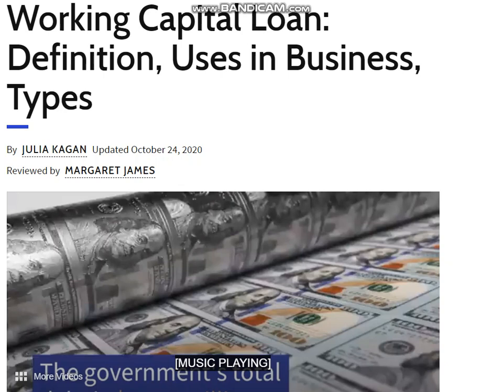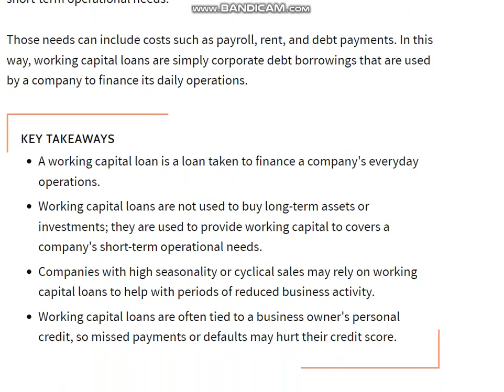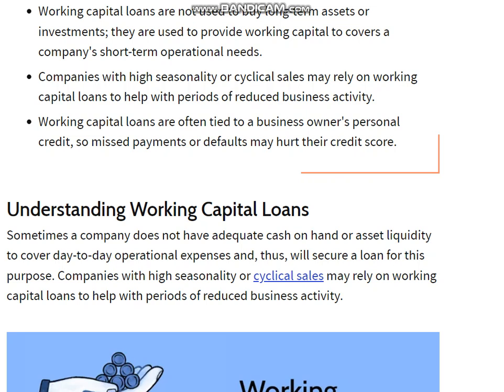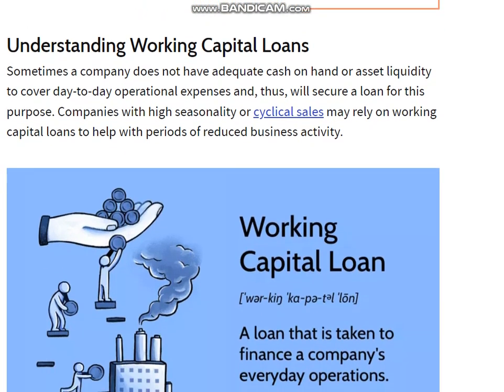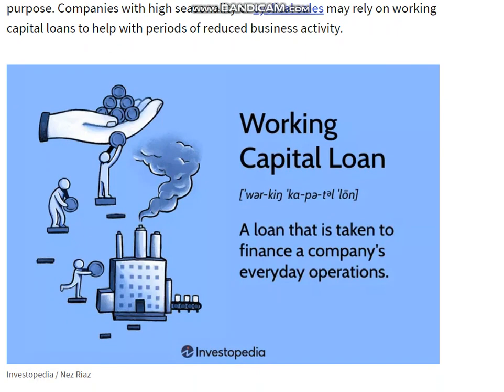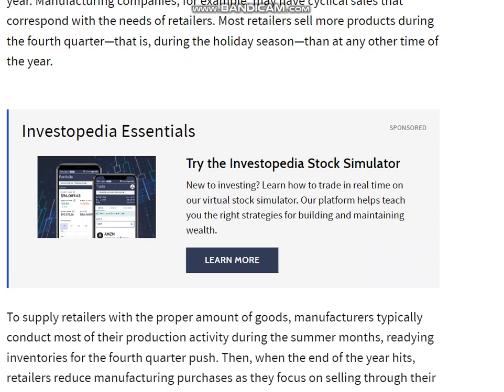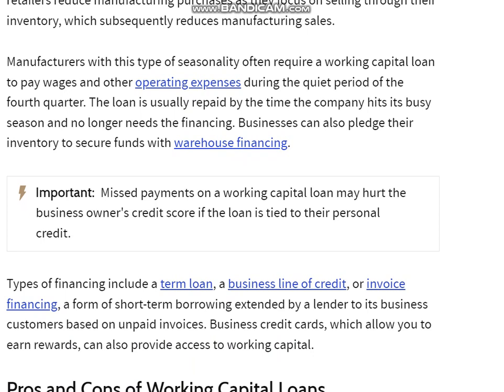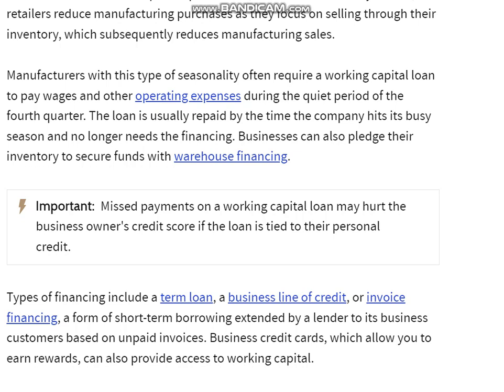Working Capital Loan Definition in USA || insurance insurance by Manil Tech#0011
Working Capital Loan Definition in USA
A working capital loan is used to finance the everyday operations of a business such as sales and marketing, product development, wages and other activities.